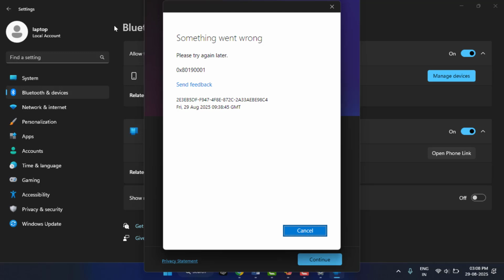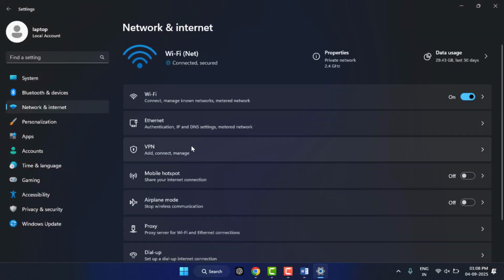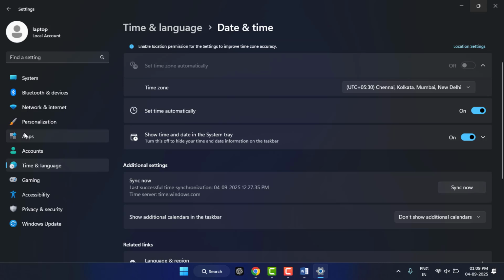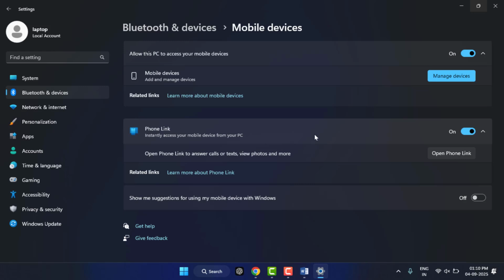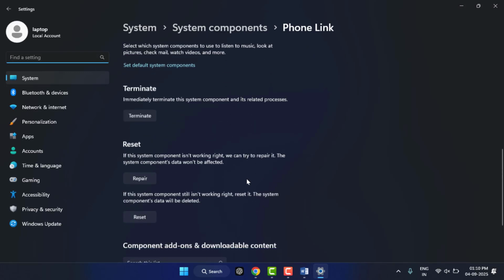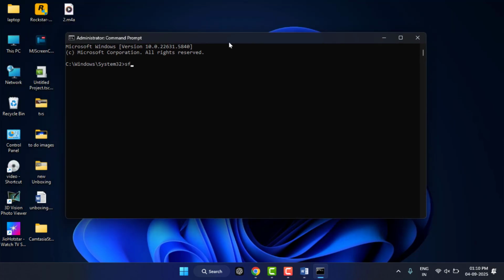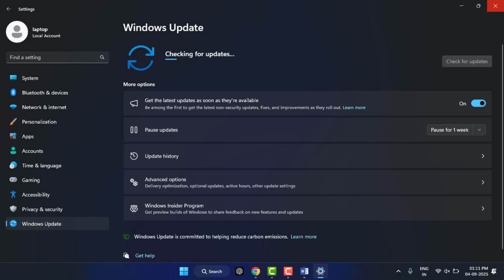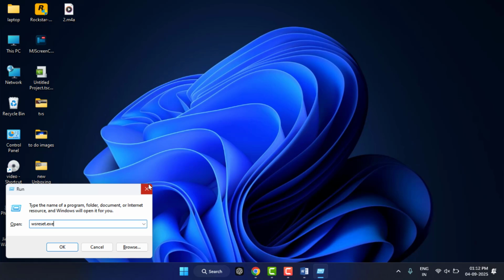Fix Error Code 0x80190001 in Windows 11 | Something Went Wrong (Phone Link / Microsoft Account)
Fix Microsoft Account Error 0x80190001 Windows 11 | Phone Link Issue

Are you Facing the error code 0x80190001 – Something Went Wrong in Windows 11 while Signing in to Microsoft Account or using the Phone Link App? Learn the Step-By-Step Methods to Fix This Error Permanently. Follow the Simple Troubleshooting Guide & Get your Windows Working Smoothly Again & Log in your Microsoft Account in Phone Link App Successfully, Thank you.